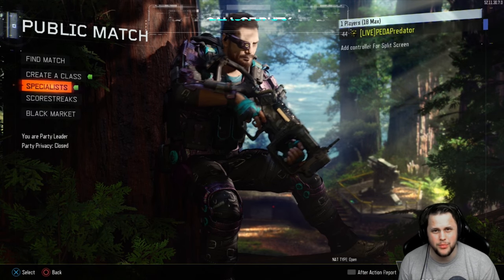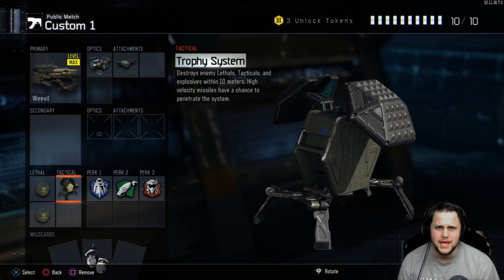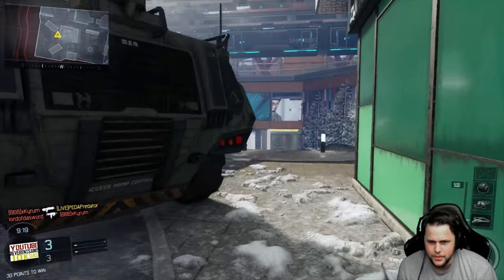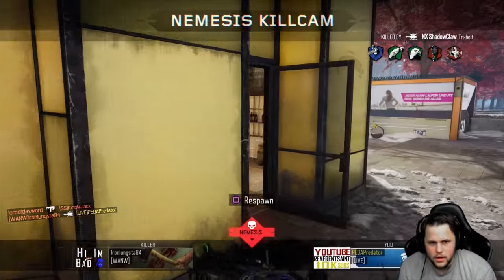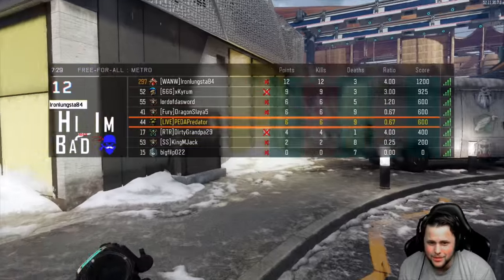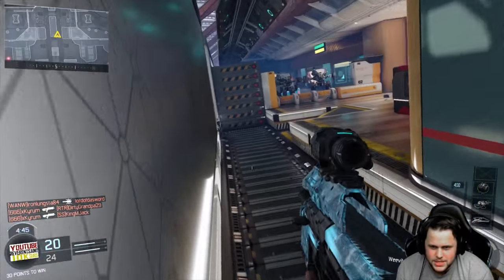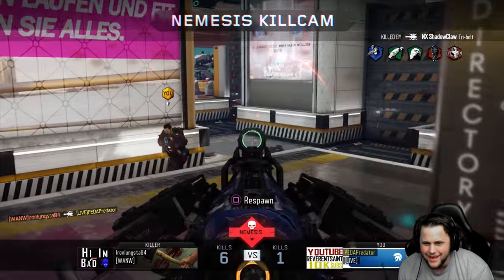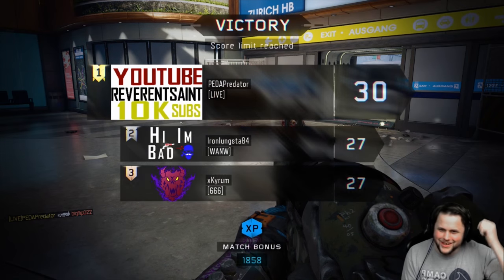Super Weevil! "Daniel" - Create A Class Challenge #6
The Create A Class Challenge is a Challenge Series in Call of Duty: Black Ops 3 where you the viewers tell me what class to use, i pick from your suggestions and use it in a video and give you a shoutout! :D

Call of Duty: Black Ops 3 is now out on PS4, Xbox One, PS3, Xbox 360 and PC. The best Call of Duty to date! with more content than you can handle and enough action to make you poop!

Audio Micro.